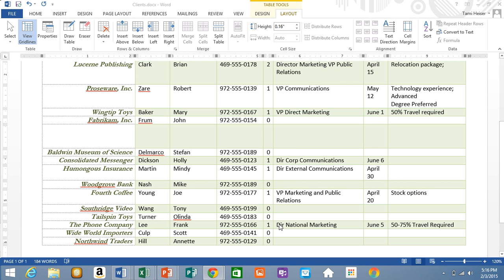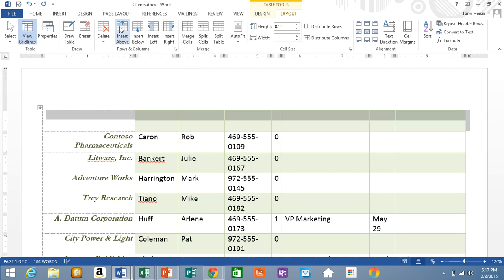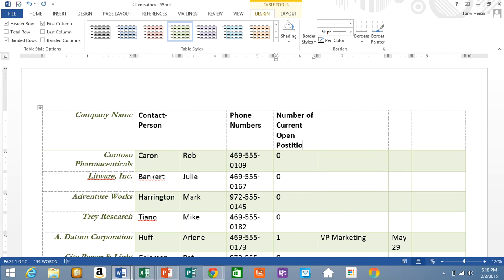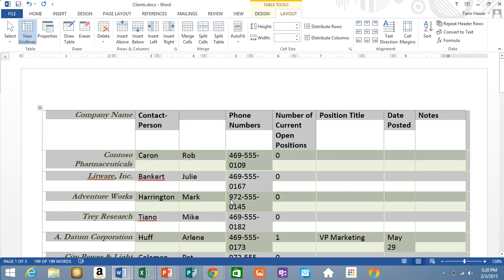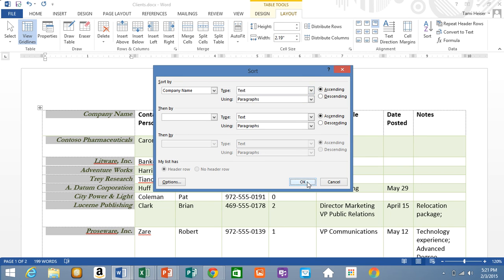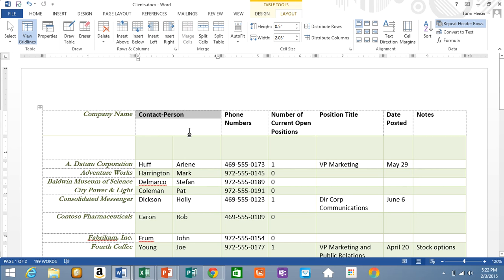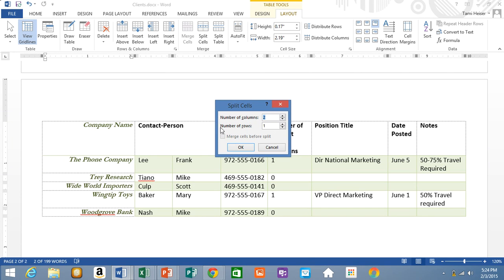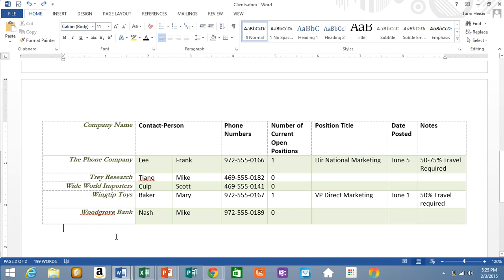Word Lesson 6 pg. 182-185